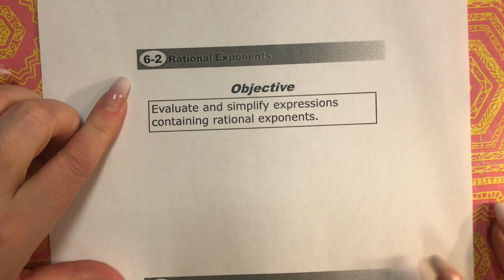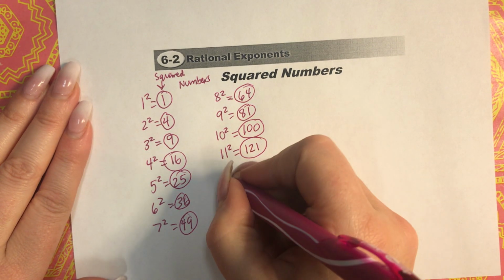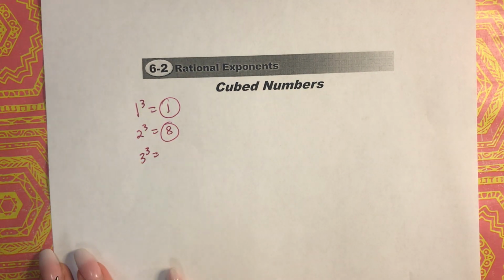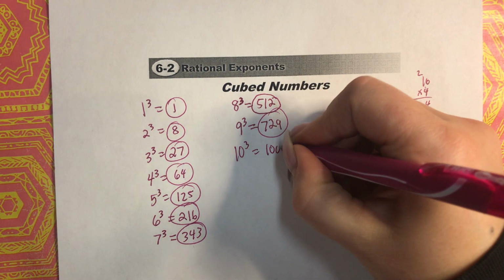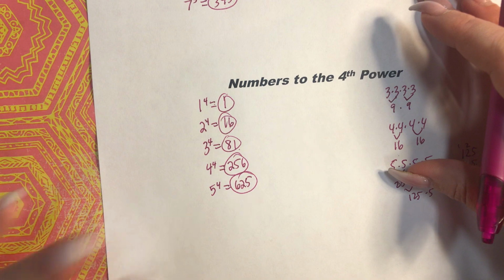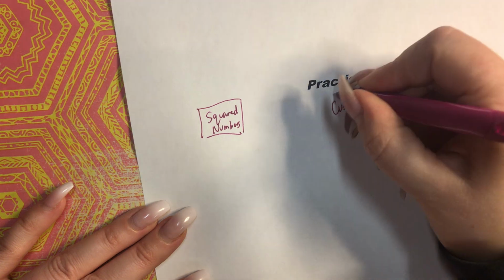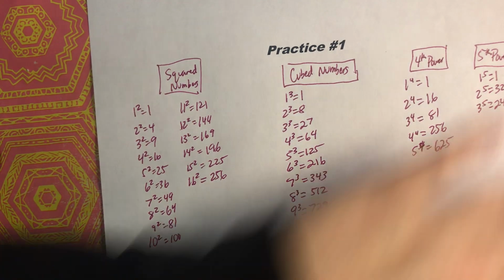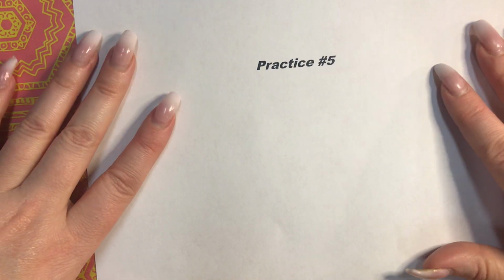Chapter 6.2 Rational Exponents Introduction